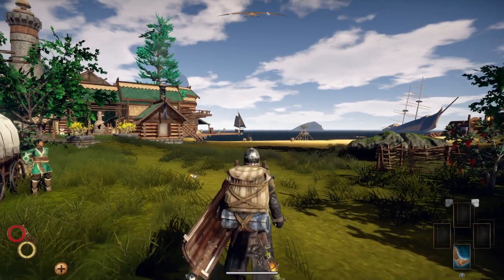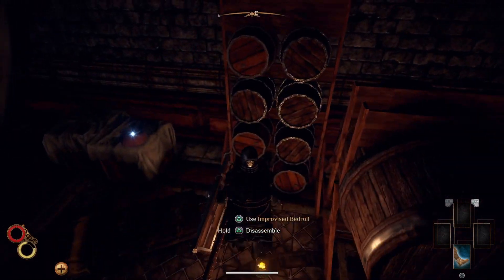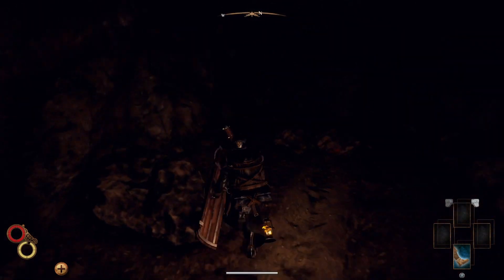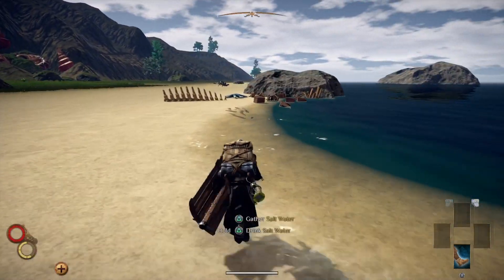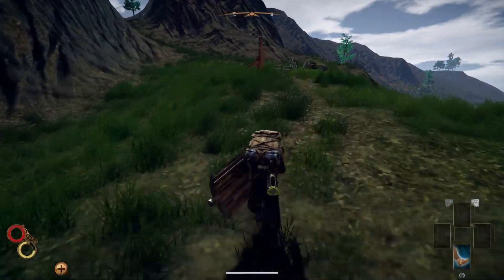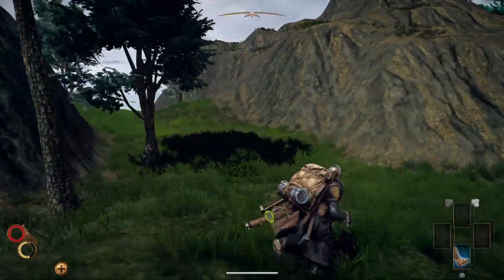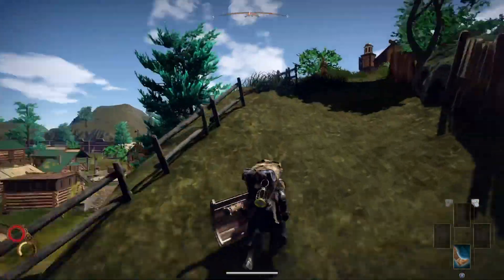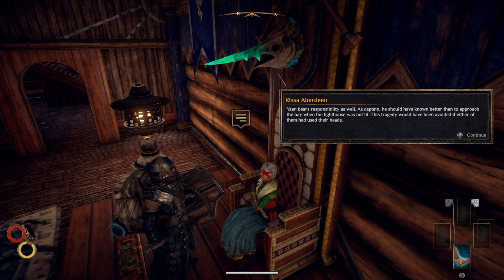Outward Quick Tips: Episode 2 - How to get your Home back for FREE!!!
Welcome back fellow adventurers for another Outward Quick Tips Guide: How to get your Cherzo home back for FREE! Yes, free! Good luck getting your cosy home back, and Happy Hunting!